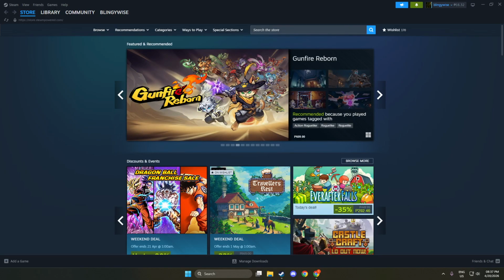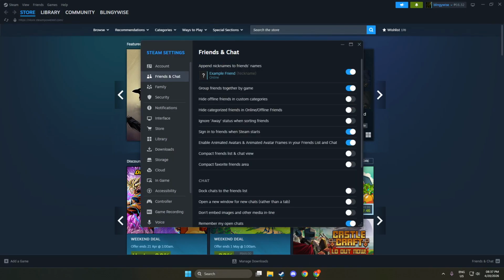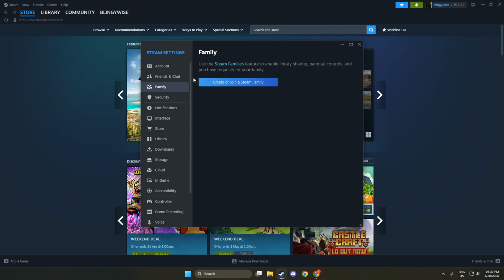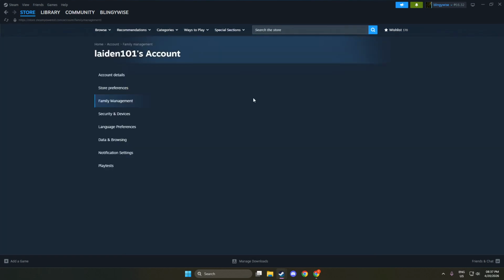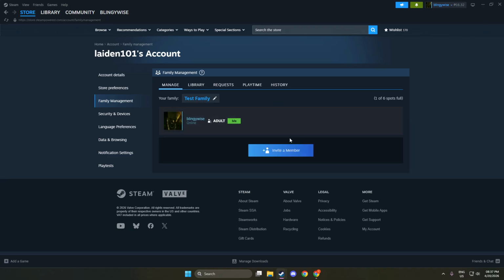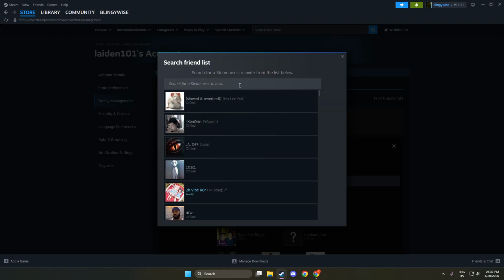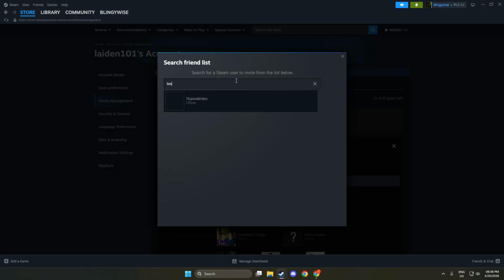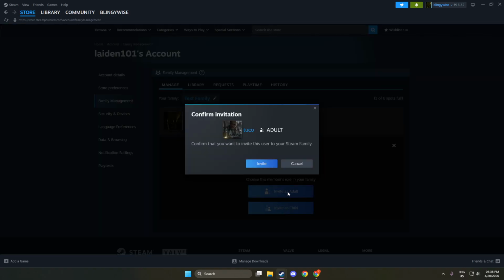How to Use Steam Family Share [2026 Full Guide]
How to Use Steam Family Share

In this video, we show you exactly how to use Steam Family Share to pool your digital collections and provide access to your game library for other household members. We walk through the configuration of the Steam Families system, ensuring you understand how to link accounts and manage shared access across multiple devices.

Utilizing the family sharing ecosystem is a vital strategy for maximizing the value of your software purchases while maintaining individual user data. We discuss the importance of setting up a family group, the distinction between different member roles, and the necessity of managing shared licenses to allow for simultaneous play within the group. Mastering these sharing features allows for a more collaborative digital environment without compromising personal account security or individual achievement tracking.

Technical Specs:
Software: Steam; Feature: Steam Families & Library Sharing